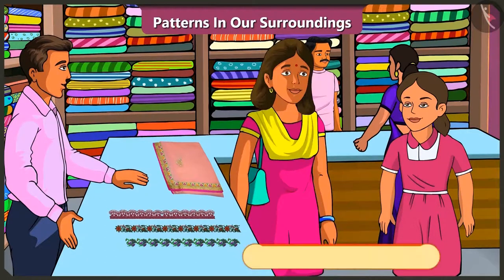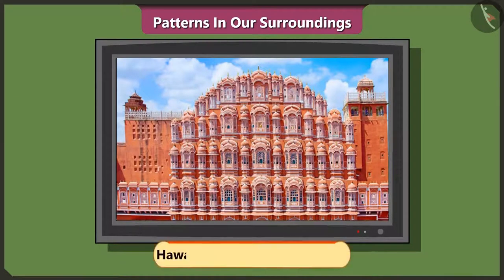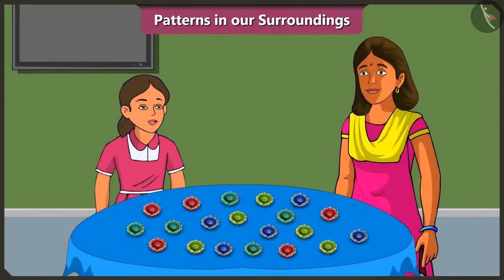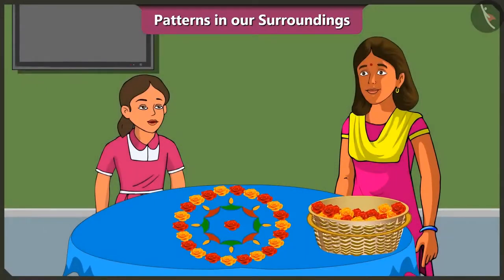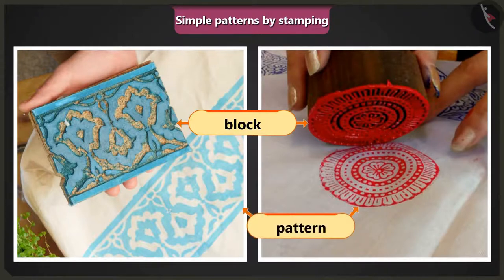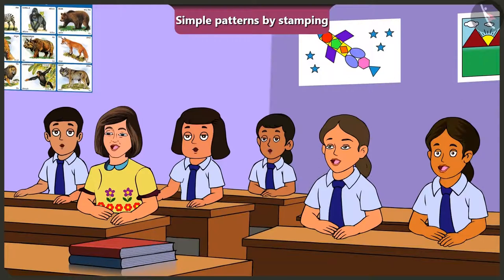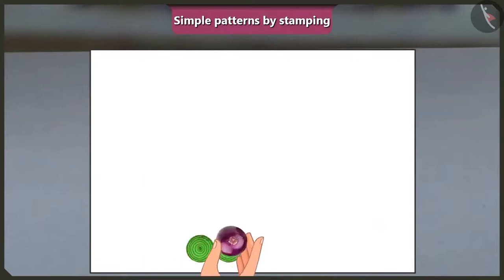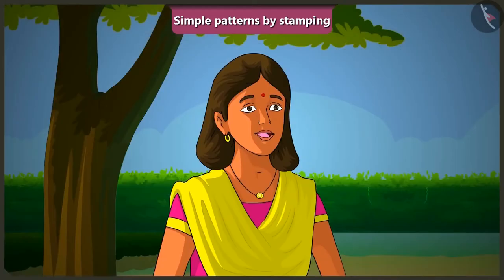Class 2 Maths Chapter 5 'Patterns' (full chapter) cbse ncert english medium